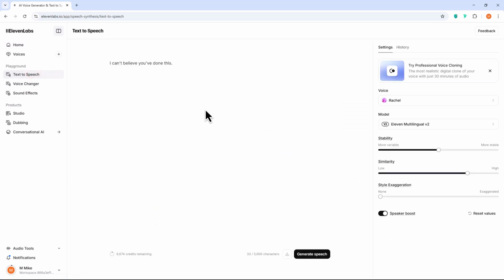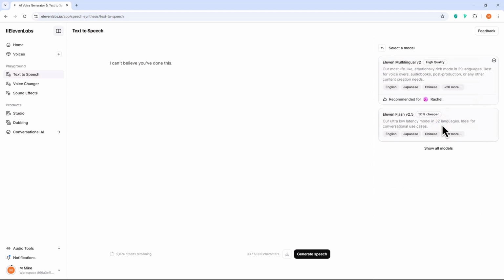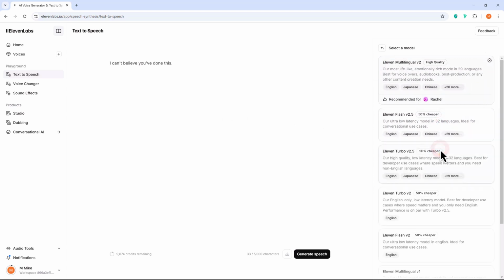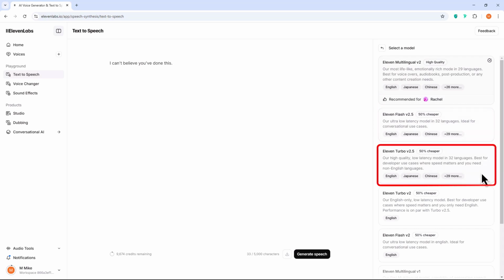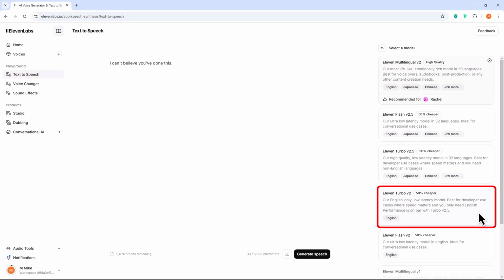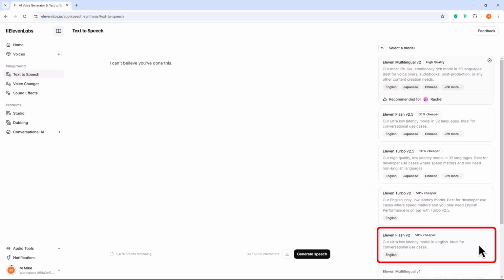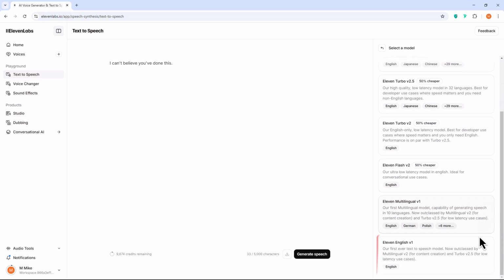How To Add Emotion In ElevenLabs [NEW METHOD]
How To Add Emotion In ElevenLabs

Learn how to add emotion to your ElevenLabs project with this new method! Watch as we show you step-by-step how to create a more engaging and impactful user experience.